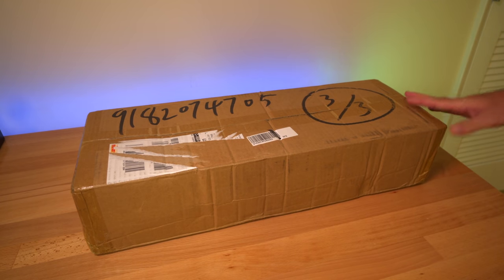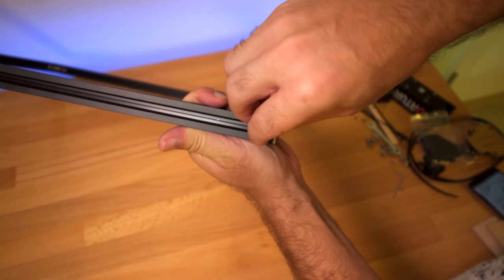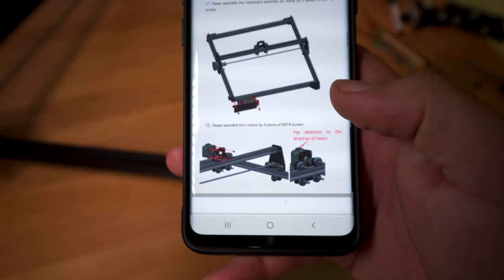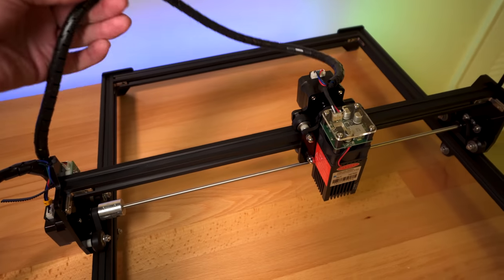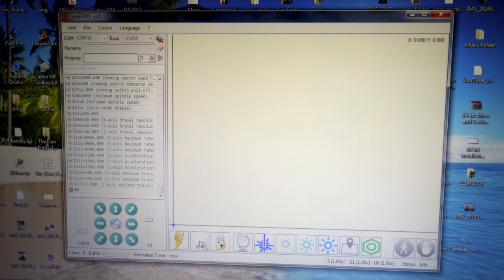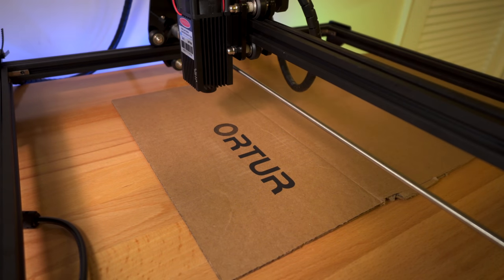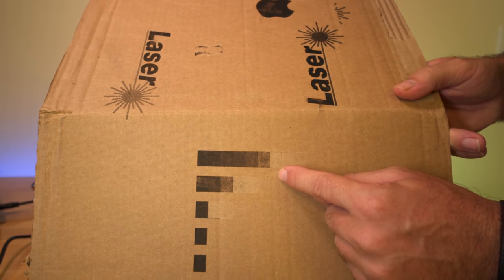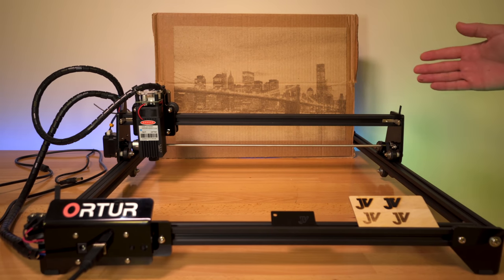Ortur Laser Master 2 - Engraving Cutting Machine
ORTUR Laser Master 2 Laser Engraving Cutting Machine Portable Mini Carver for Metal with 32-bit MotherboardLaserGRBL（LightBurn）400 x 430mm Large Engraving Area.

Specialized Motherboard with STM32 MCU It could preprocess 32 instructions, support baud rate as high as 921600, more powerful!

The Most Advanced 32Bits Laser Engraver Firmware Ortur laser master firmware, smarter, faster, higher precision and easier to use.

Laser power range could be S0 - S1000, compared to 8bits desktop laser engravers, which only has S0 - S255, Ortur Laser Master could control laser beam more accurately, could even use the high power laser unit to "draw" a picture on paper , that the 8bits high power laser engravers could not do.

Engraving speed could be as high as 3000MM/Min. ( If do not consider the laser carving result, the velocity of movement could be as high as 1000MM/S )

Active Position Protection There is a G-sensor on the motherboard, if the machine detects unauthorized movement, the laser beam will stop.

Laser Beam Safety Guard If your computer system halted or USB cable disconnected, led to that the laser engraver stops moving, the laser beam will stop, to prevent fire.

Exposure Duration Detection and Limitation If laser engraver is under control, but users forget to operate and keep the laser beam working, extra safety will cut off in case the motor stopped moving, to prevent fire.

LaserGRBL ( free software ) supports Windows XP, 7, 8, 10. LaserGRBL is the most popular carving software in the world, could import different format images, you could editing in PhotoShop, Inkscape, CAD, etc. and then connect to the engraver via laser LaserGRBL for engraving and cutting.

LightBurn ( paid software, lightburnsoftware.com ) supports Windows, Mac OS, and Linux. It's the most popular paid carving software in the world, very easy to use.